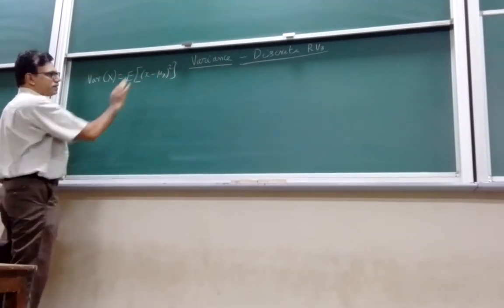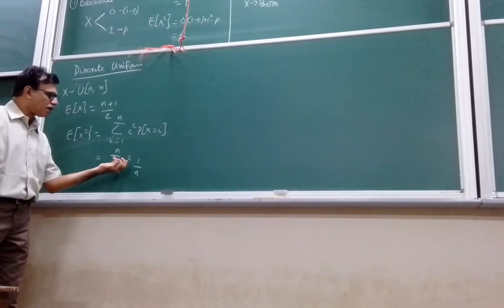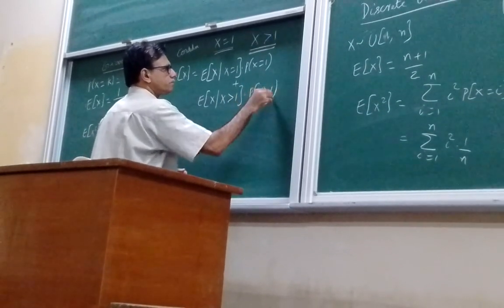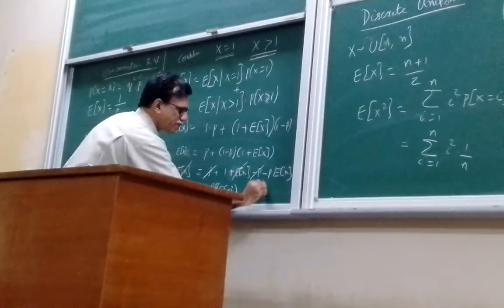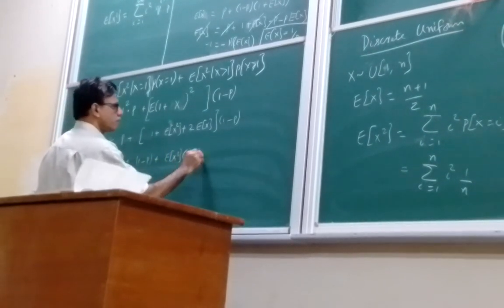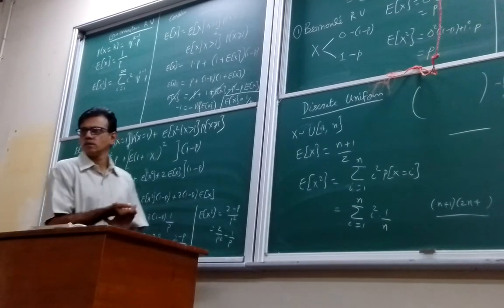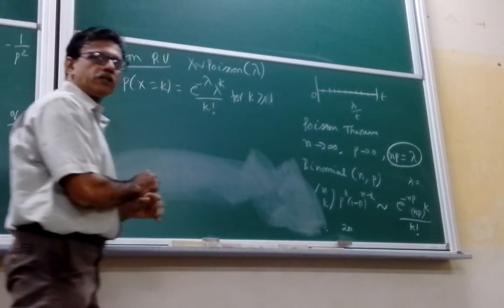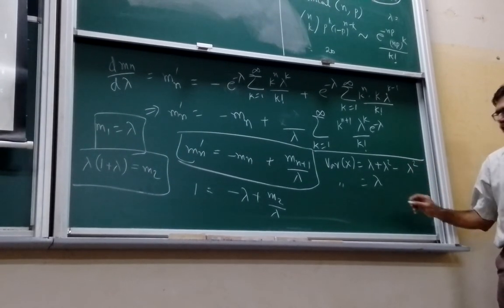EE3110 Lecture 13